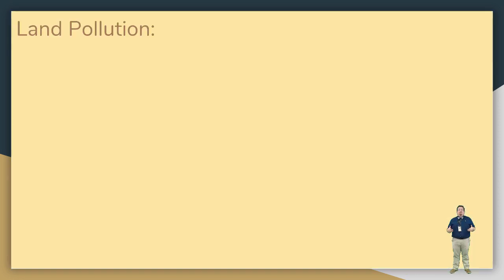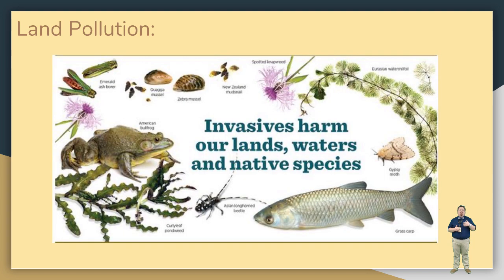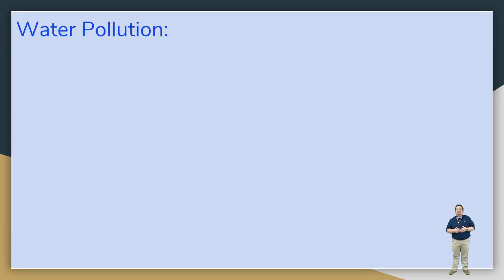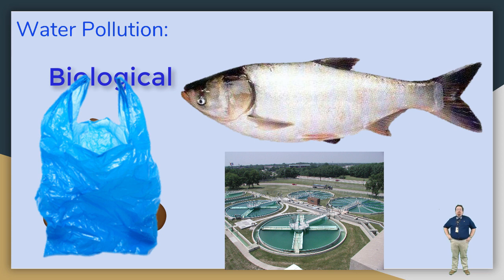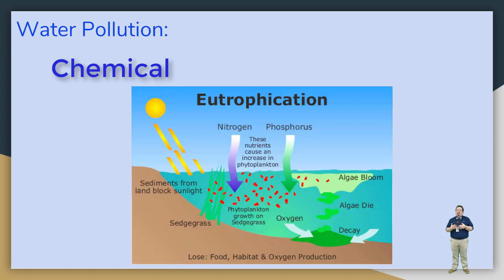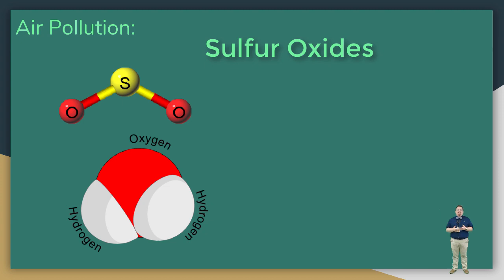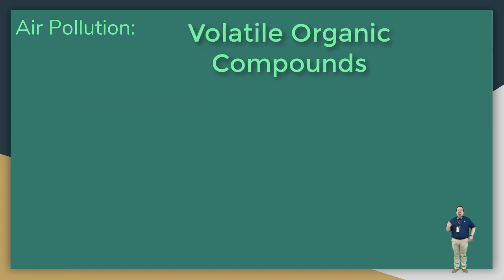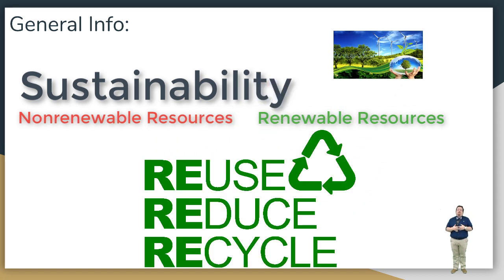Human Impact on the Environment Notes